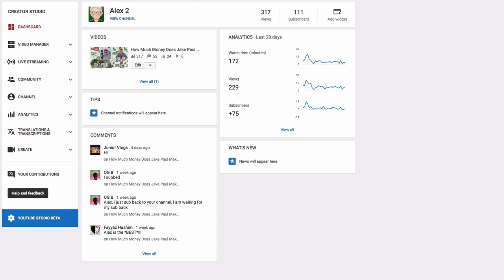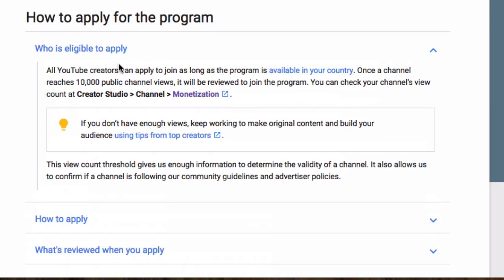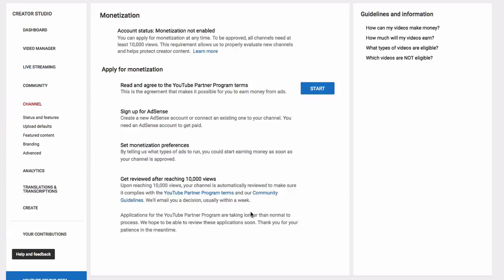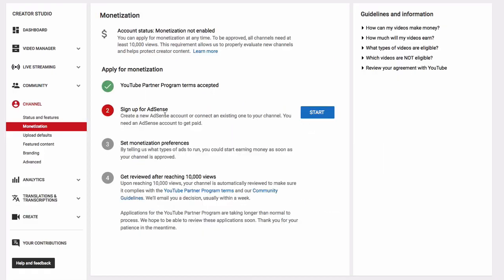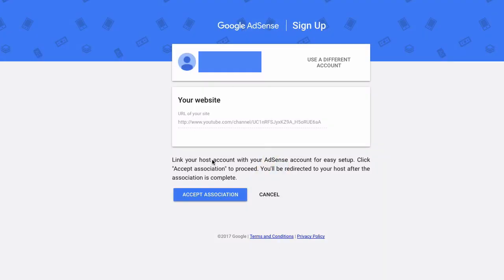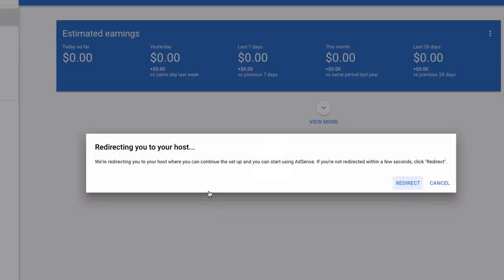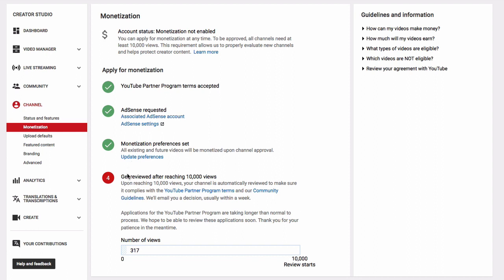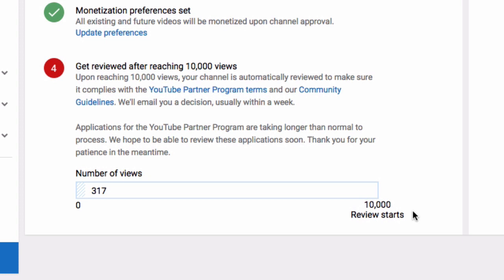How To Sign Up For Google Adsense (Get Paid By YouTube)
Sign up for google Adsense, essentially, how to sign up for google Adsense and get paid by youtube. I show you how to get paid by youtube by signing up for google adsense. Let me know what you guys think about the how to video on signing with adsense at youtube parter program